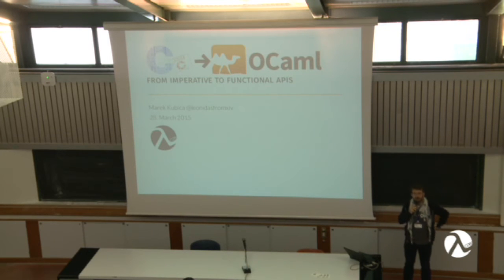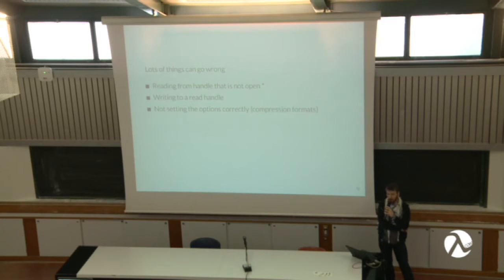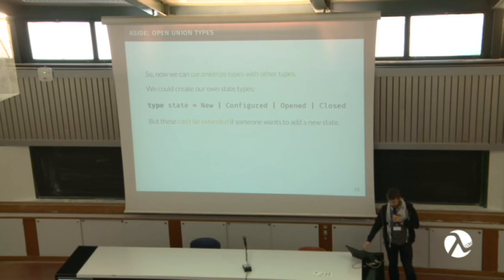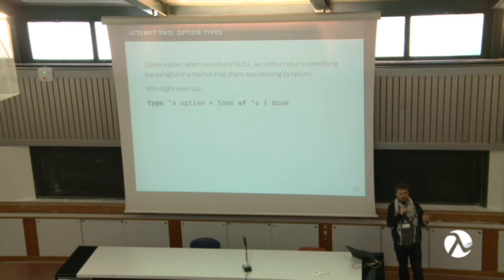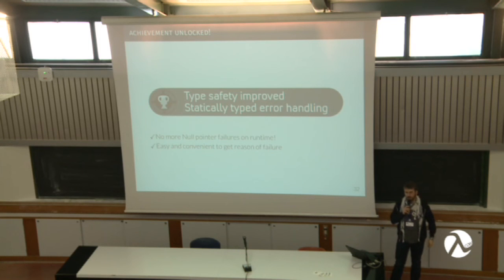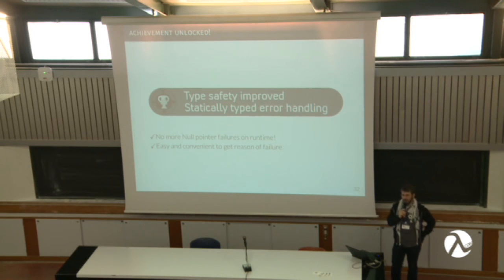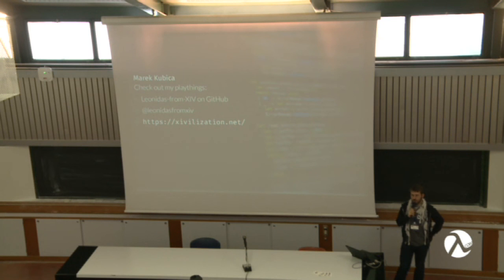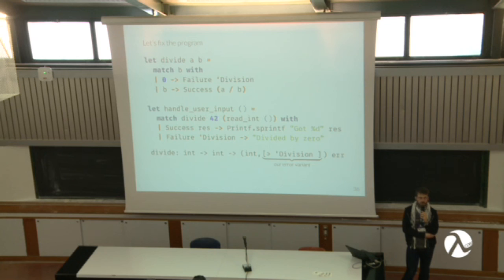From imperative to functional APIs - Marek Kubika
Libraries and APIs often shape how our program looks like.
Unfortunately we often have to deal with imperfect libraries with brittle API, partly due lack of care, partly due to language restrictions.
In this talk we will explore how we can use features of OCaml, a functional programming language to improve on an interface provided by a C library.